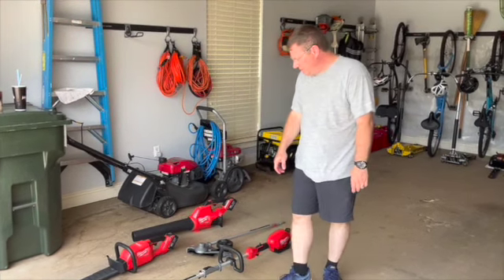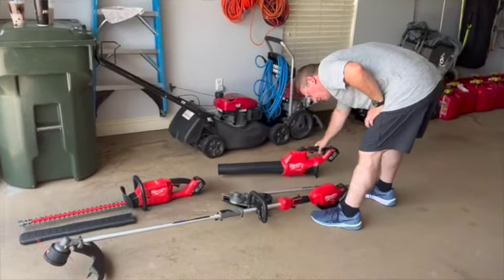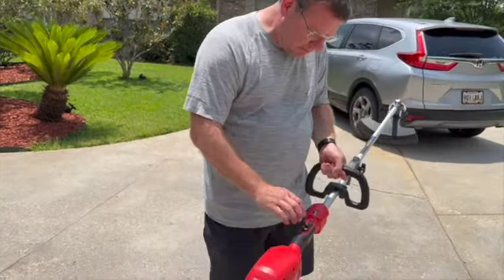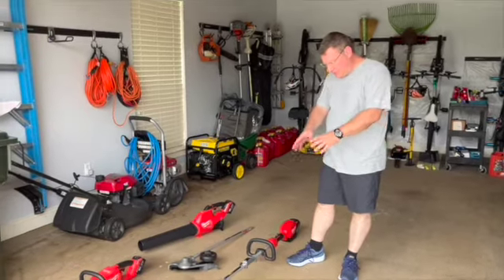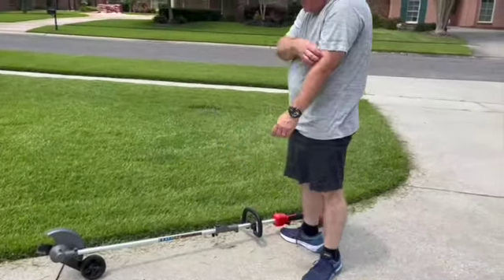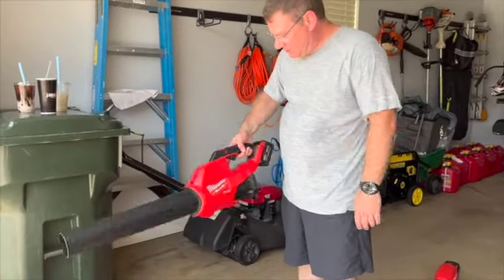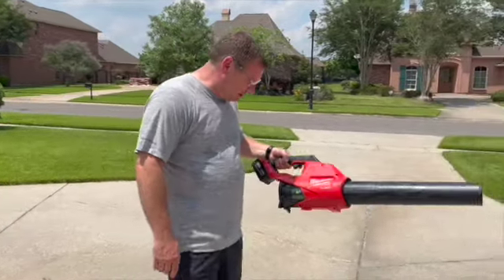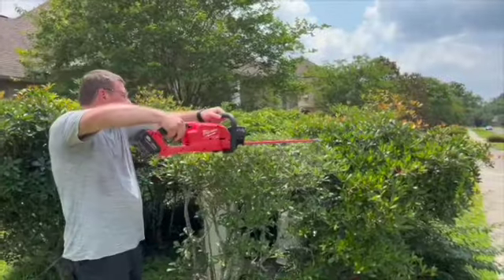Milwaukee Lawn Equipment Review - String Trimmer, Edger, Blower, Hedge Trimmer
In this video you will see the Milwaukee String Trimmer, Edger, Blower, and Hedge Trimmer. I purchased these products online through the Home Depot.

String Trimmer and Edger Bundle

Hedge Trimmer